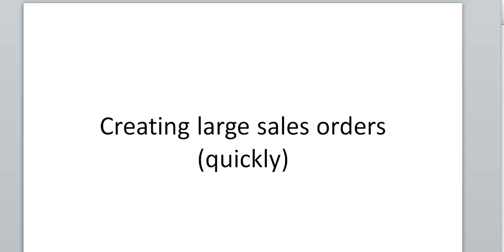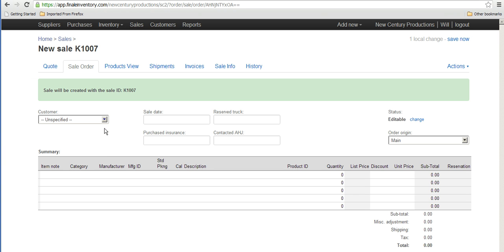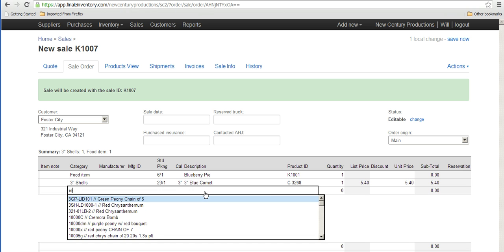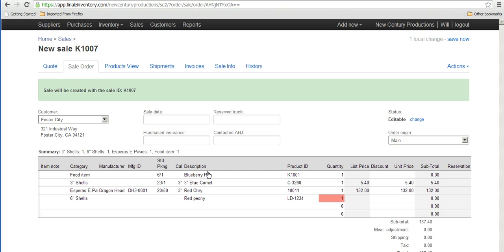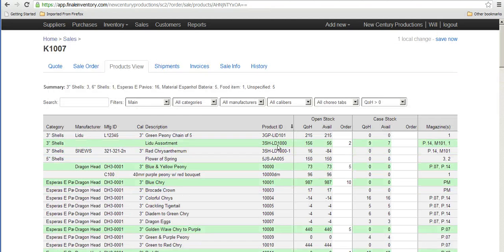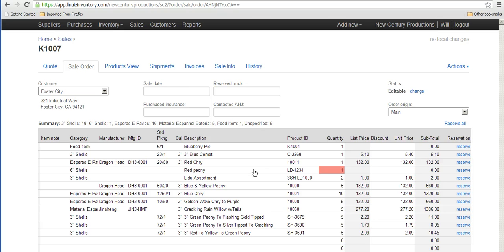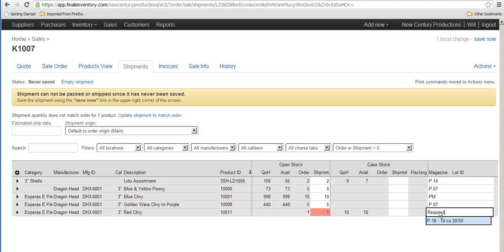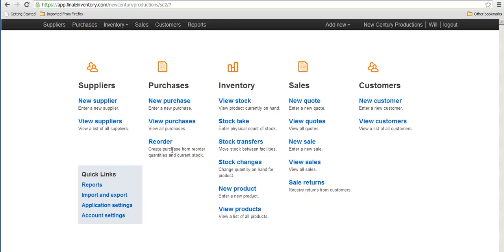Creating large sales orders (quickly)